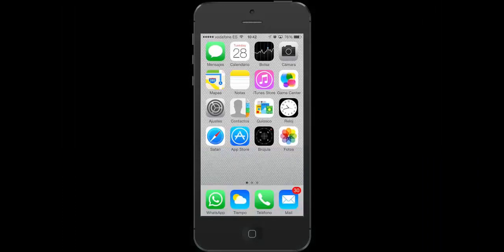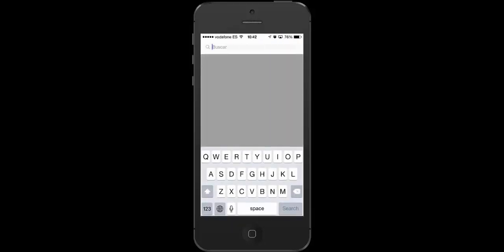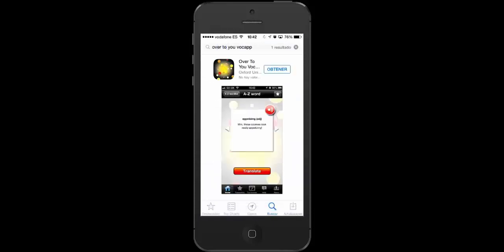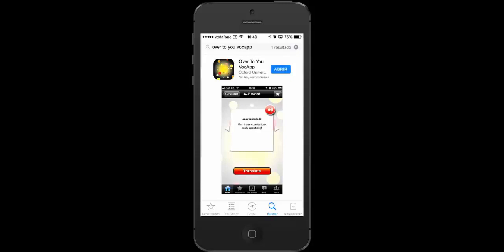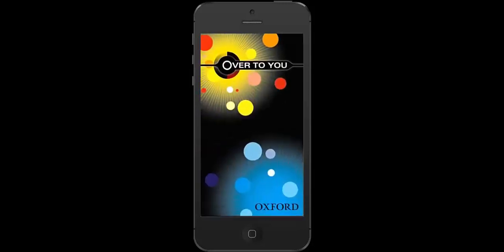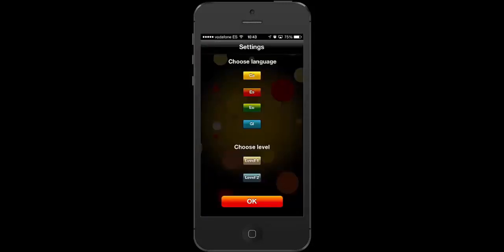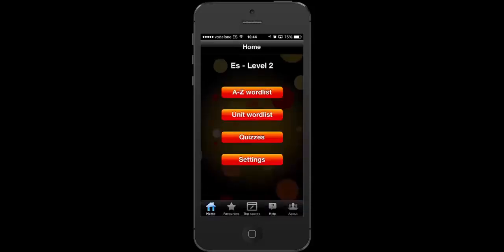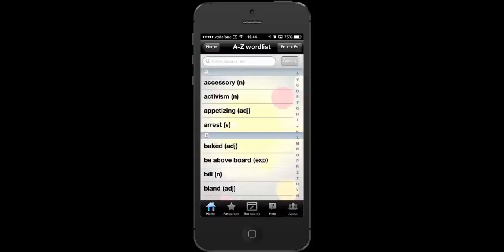Download VOCAPPs for Mosaic, Spectrum, Over To You, and Key to Bachillerato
This short video tutorial will show you how to download Oxford VocApps, vocabulary apps for iOS and Android, which promote independent learning.
VocApps are available for the following courses:
1. Mosaic
2. Spectrum
3. Over To You
4. Key to Bachillerato